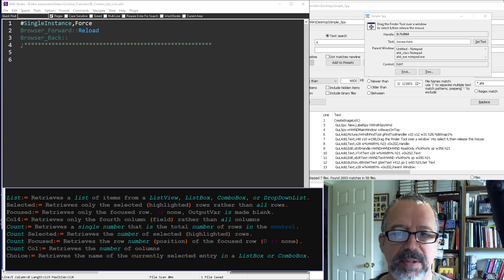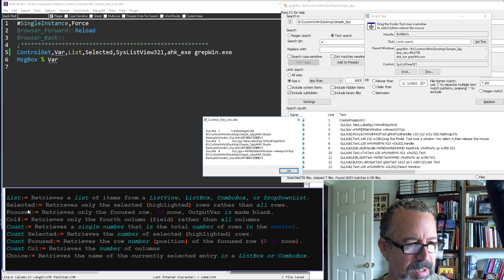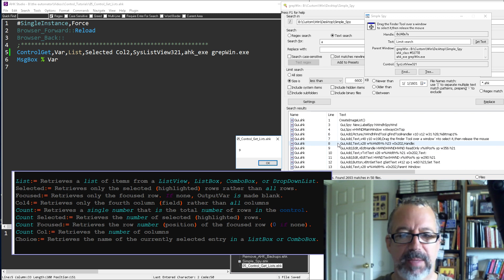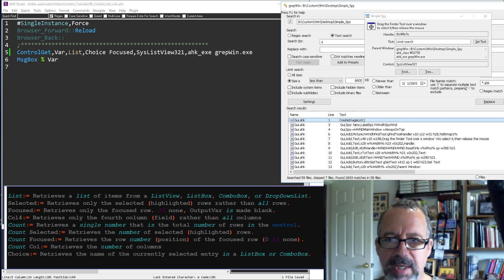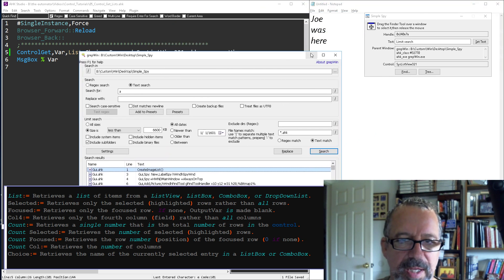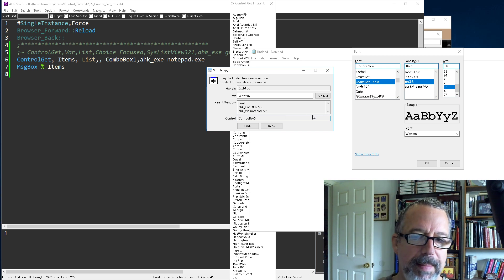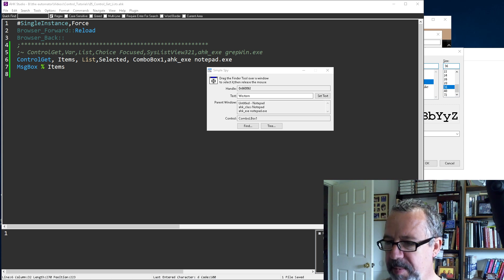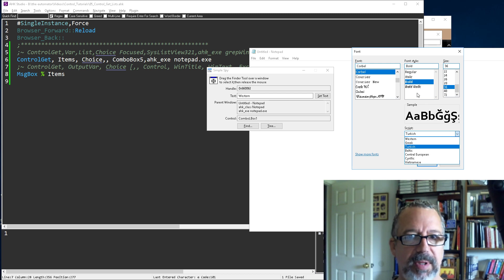Automating Programs with Controls in AutoHotkey: 06 ControlGet: Lists and ComboBox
Here I show how to automate programs with controls in AutoHotkey using the controlget command and combobox.  Controlget and combobox are great and easy to use in AutoHotkey.  Being able to automate comboboxes using control get is a great way to automate windows programs.  It's pretty easy to focus a control, get the count of controls.  Automating a Listbox in AutoHotkey can do wonders!